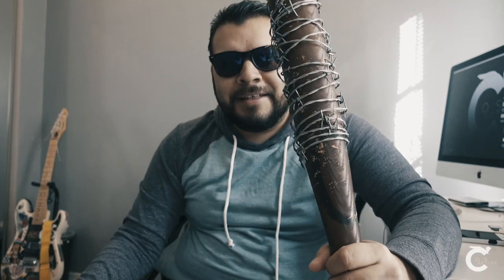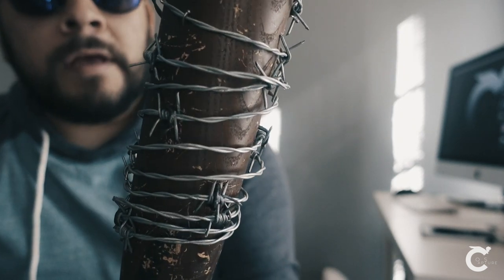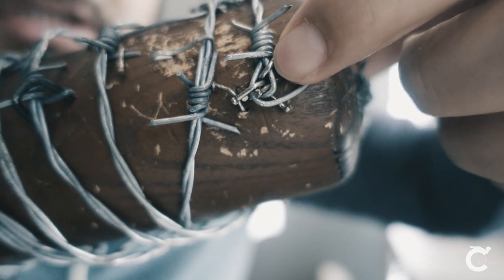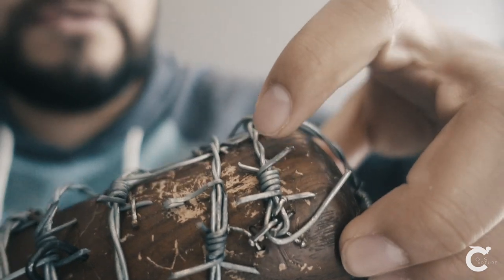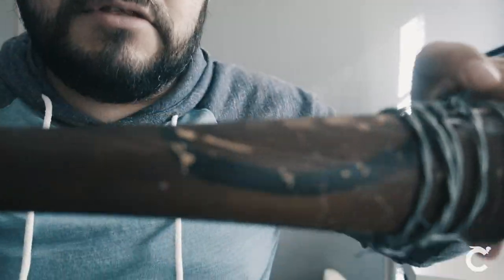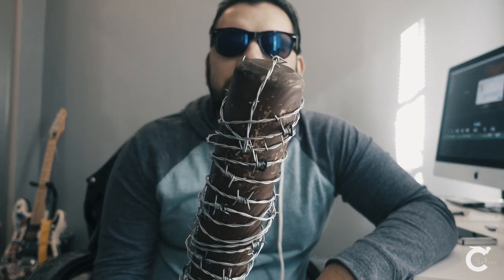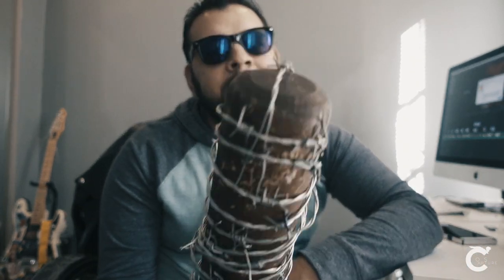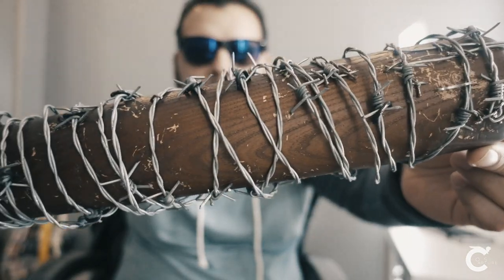Real LUCILLE!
This Is Lucille! Negan's Favorite Companion.  Kool Prob from the show The Walking Dead. How i made Lucille!!

Edit and Videographer - Romeyro Films